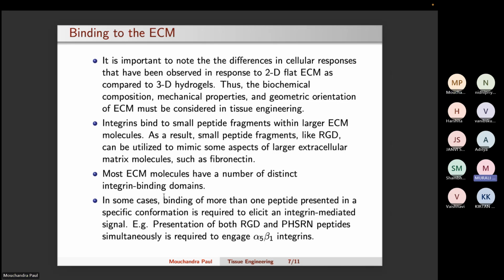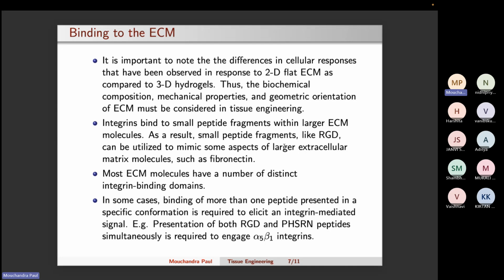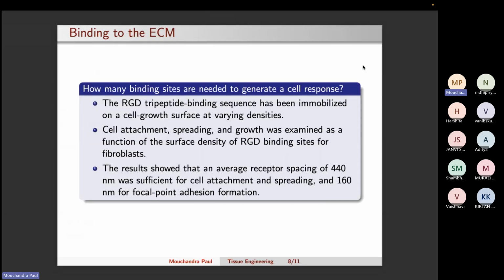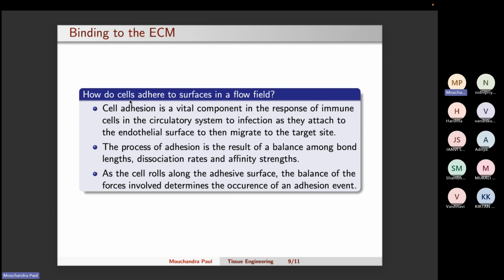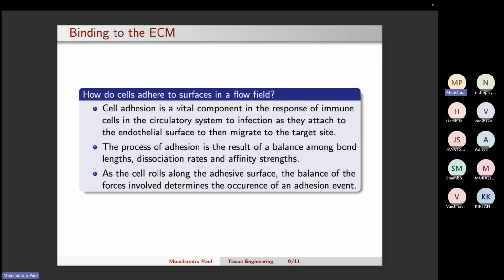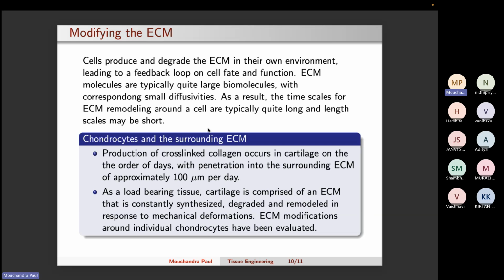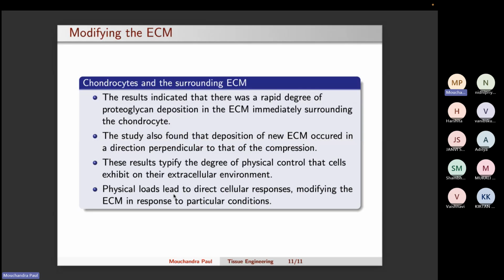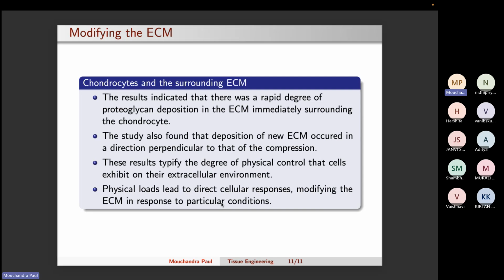Lecture 14: Cell Signaling via Extracellular Matrix (ECM) | ISSS PMRF Lecture Series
In this lecture, we explore the mechanisms of cell signaling through the extracellular matrix (ECM), focusing on the following key topics:

- Cell Signaling via ECM- Understanding how the ECM influences cellular behavior and communication.
- Binding Sites Required for Cellular Response- Discussing the number of ECM binding sites necessary to elicit specific cellular responses.
- Cell Adhesion in Flow Fields- Examining how cells adhere to surfaces under dynamic flow conditions, relevant to physiological and biomedical applications.
- Modifying the ECM- Exploring methods to alter the ECM to direct desired cellular outcomes.
- Student Q&A Session- Addressing queries related to ECM signaling and its implications in tissue engineering.

Timestamps:

00:00 – Introduction
02:42 – Cell Signaling via ECM
05:40 – Binding Sites Required for Cellular Response
08:49 – Cell Adhesion in Flow Fields
12:54 – Modifying the ECM
20:46 – Student Q&A Session